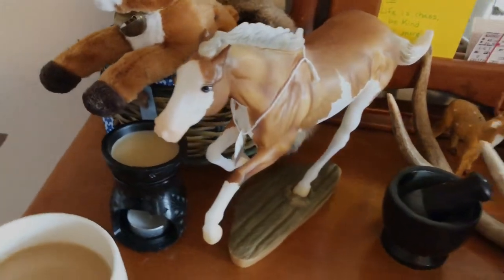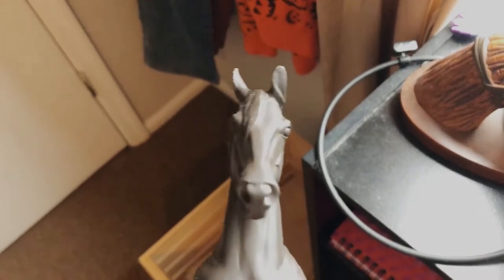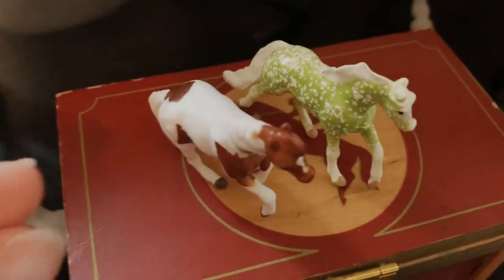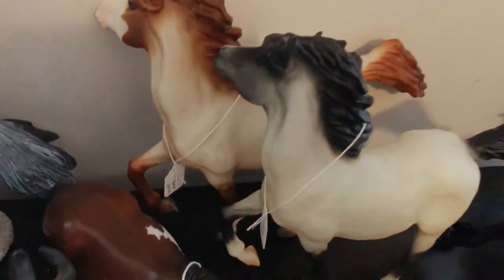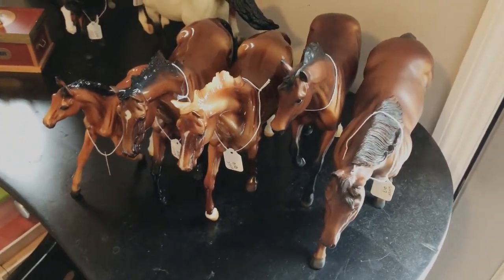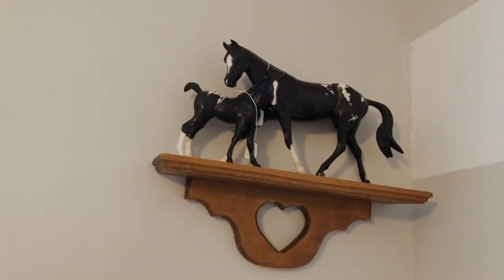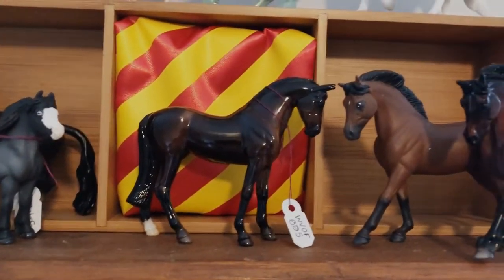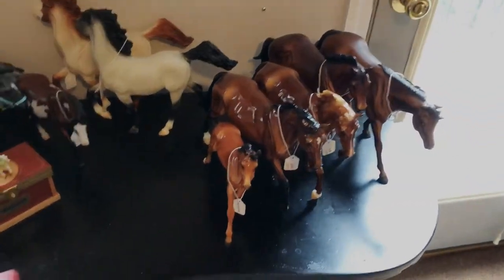2018 Collection Tour